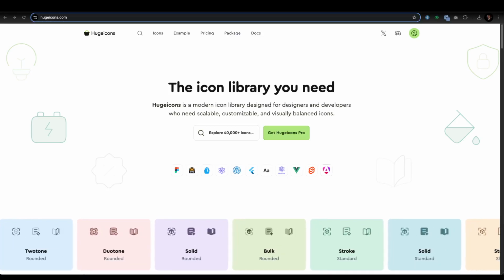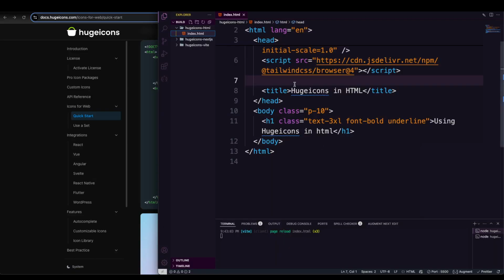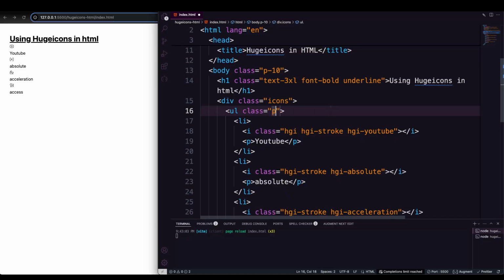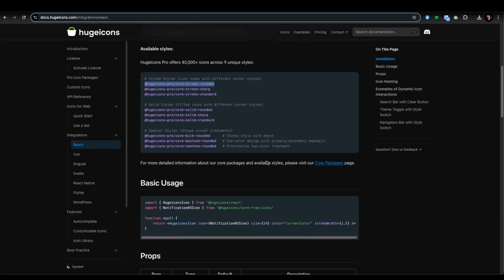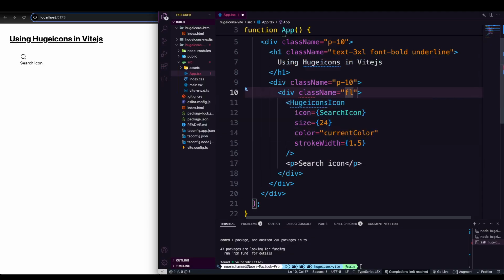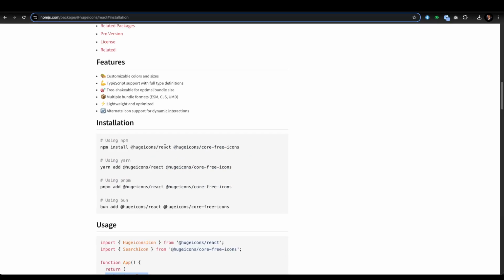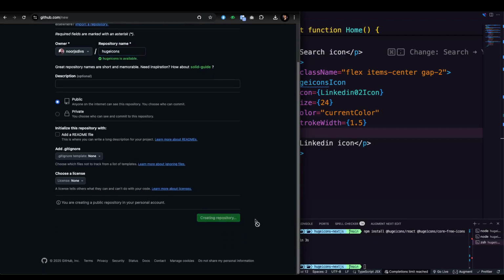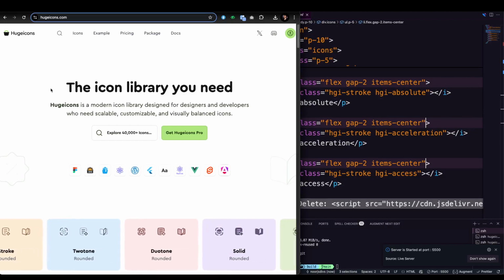Learn How to Use Free Icons from Hugeicons in React JS and HTML!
In this beginner-friendly tutorial, we’ll guide you step-by-step on how to integrate Hugeicons—a stunning collection of free, high-quality icons—into your React JS and HTML projects. Whether you're building a sleek web app or enhancing your website’s UI, this video will teach you how to effortlessly add and customize icons to elevate your designs! 💻✨

🔑 What You’ll Learn:
✅ How to access and download free icons from Hugeicons
✅ Adding Hugeicons to your React JS project
✅ Using icons in HTML with simple code
✅ Implementing icons in ViteJS and NextJS
✅ Tips for customizing and styling icons
✅ Best practices for optimizing icon usage in web development

💡 Perfect for beginners and developers looking to enhance their front-end skills! No prior experience with Hugeicons is required.

Sample Code (Find all the code examples for HTML, ViteJS, and NextJS here!)
Share your thoughts or questions in the comments below—we’d love to hear from you! 😊